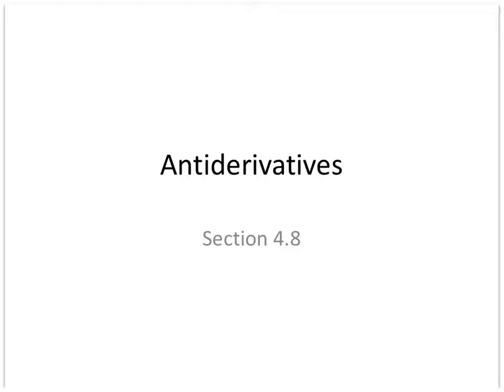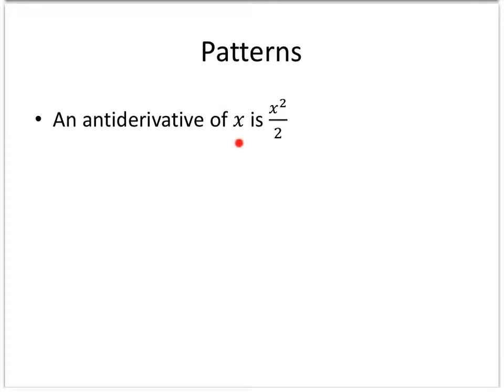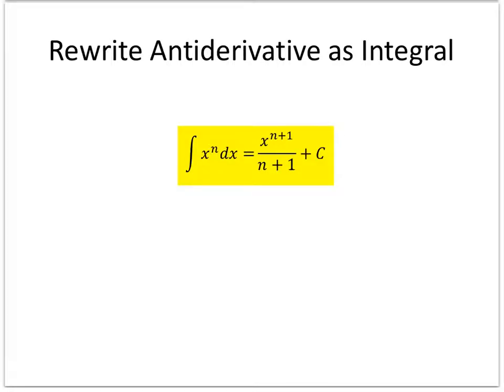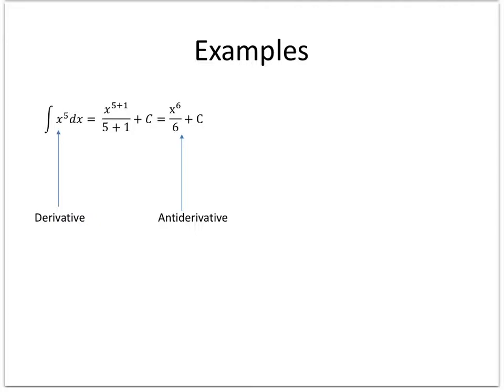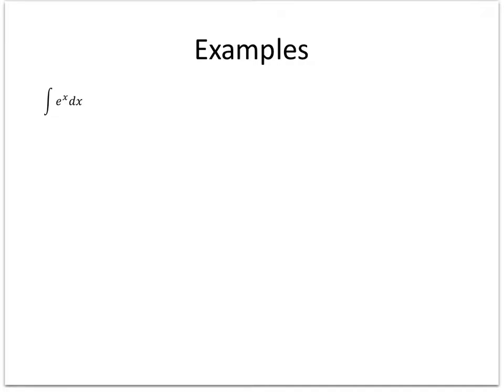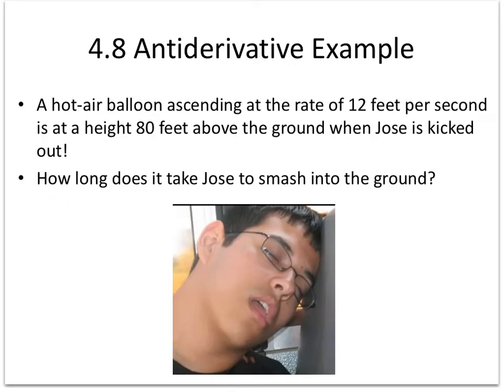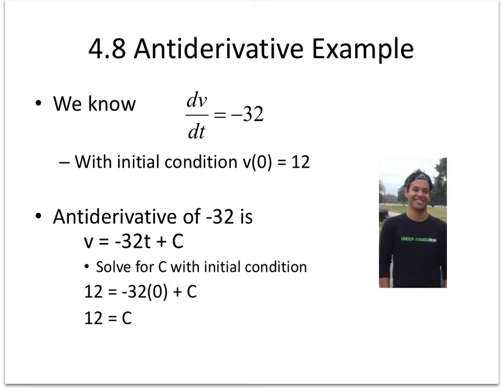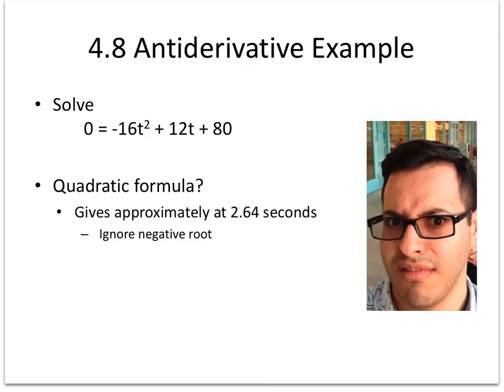MAT1214 4.8 Antiderivatives